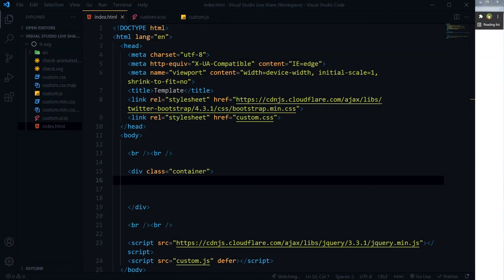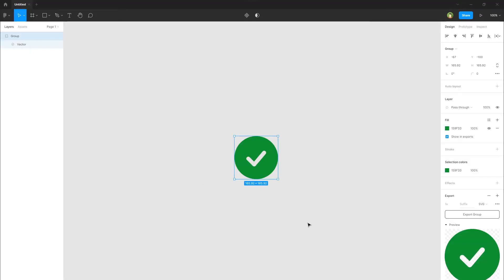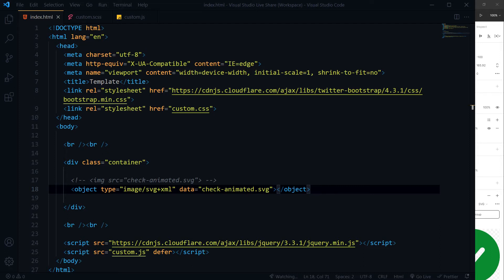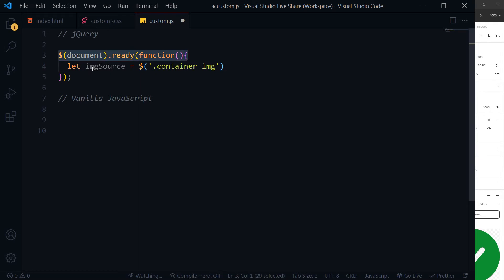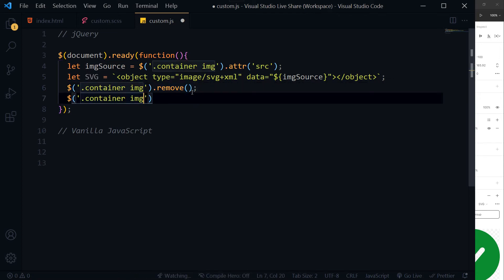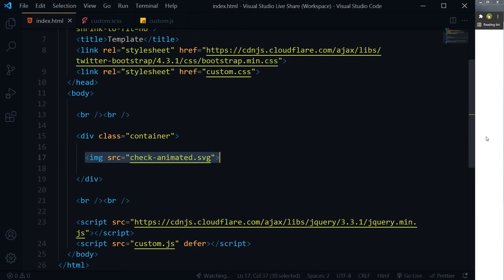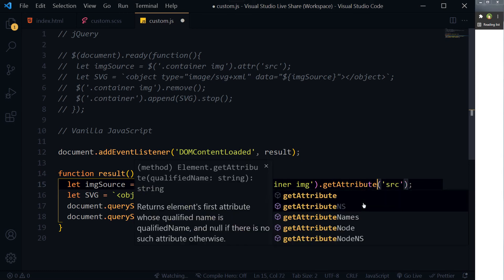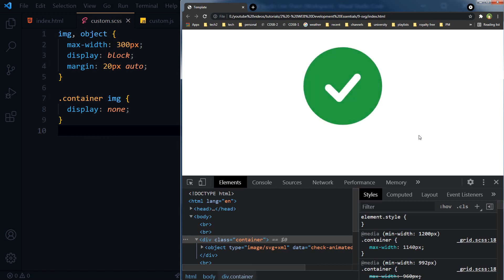How to Use Animated SVG in HTML | Animate Animated SVG in HTML using IMAGE Tag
You can animate animated SVG via IMG Tag. IMG tag does not allow SVG animations. Although, you can use IMG HTML tags for SVG files. SVG file will display image but it will not be animated. So if you have SVG animated file. How would you place it in HTML and animate it? You can use OBJECT tag. SVG with object tag will animate.

I created icon by using FIGMA and ICONIFY plugin. I exported it in SVG format. Then I animated SVG in another SVG animation program. You can use IMG or OBJECT tag as you prefer in HTML file. But there are scenarios when you only have IMG tag for SVG. For example: WordPress. You can say that you can use code editor or page builder to use HTML and use OBJECT for SVG.

Okay. What about you are using elementor? You can say that, elementor page builder has got HTML support. Okay. What about in case you have created a loop template that displays Custom Post Types? And your SVG is coming as Custom Field. In that case you only have IMG tag that will support dynamic tags that will accept custom fields.

So there are conditions when you have less freedom or choices. How would you animate SVG in that condition? You can use IMG tag for SVG and it will display SVG but it will not be animated. Next you can use DOM manipulation to create OBJECT tag next to image, get image source and insert into OBJECT. Then you can hide the file in image tag. We are gonna do that via jQuery and vanilla javascript.

When DOM will be ready, we will get the source URL of IMAGE, create SVG Object HTML and inset Image source in it. Then we will hide actual image. Then we will append OBJECT HTML with SVG source URL that we created in same area where image was present.

I m going to show you this in jQuery and vanilla JavaScript. Pure JavaScript is not difficult. There are few differences in jQuery, regarding using methods that you use by using jQuery.

One more thing, IMG will load and then it will hide and OBJECT with SVG will show. Page contents will experience a small inconsistency. To avoid that, hide image from beginning via CSS. Javascript can use a hidden element so don't worry.

✅ Free Country Flags in React JS Over CDN (SVG, PNG, JPG, WebP) | Country Code to Country Flag
✅ Convert Image to SVG with Individual Paths | Image to SVG | PNG to SVG | JPG to SVG

In real web development, you have to improvise. Doing a thing is easy but how you will do it in a particular condition - that is important and that is what you need to learn as a software engineer.